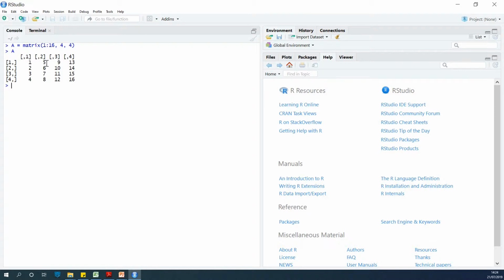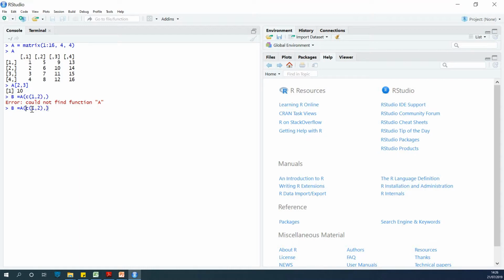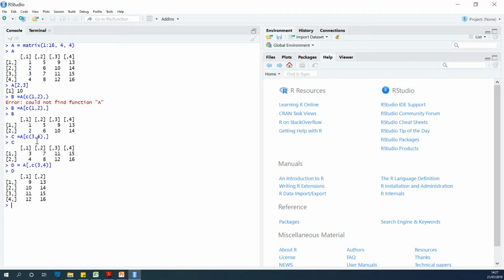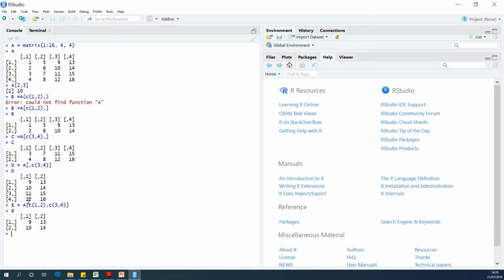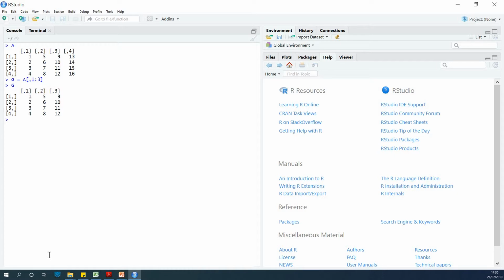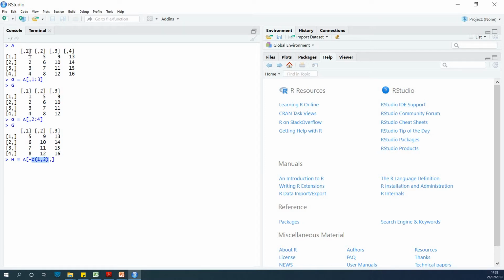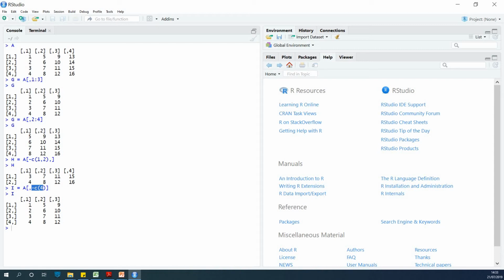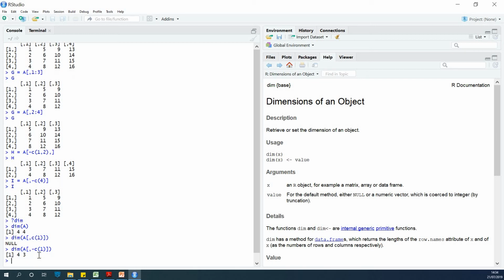Lesson 3 - Indexing Matrices and Datasets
R Tutorials  for Data Science and Machine Learning - Lesson 3 - Indexing Matrices and Datasets